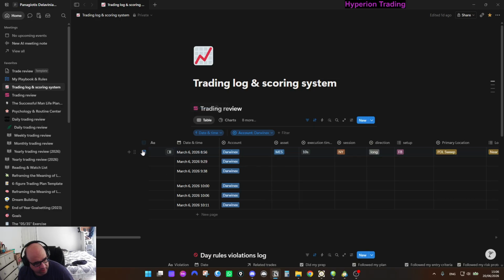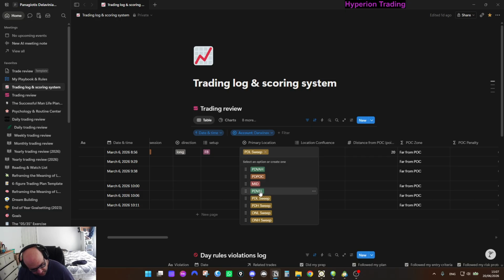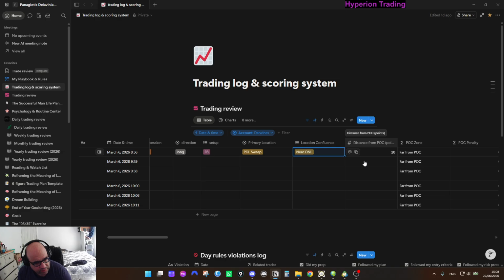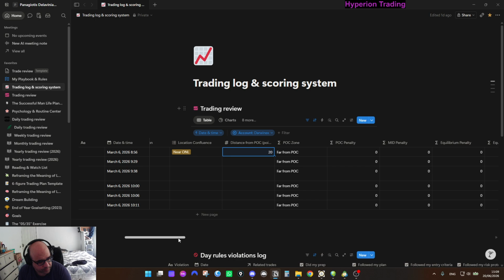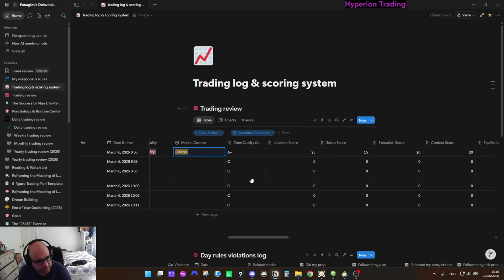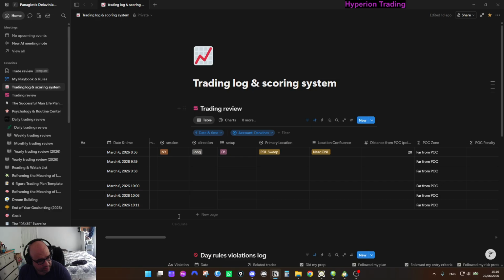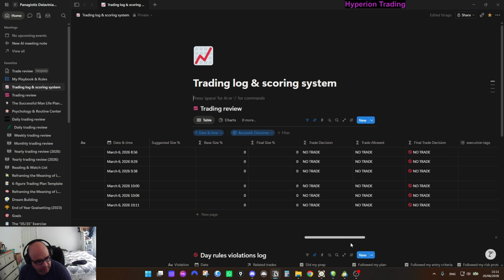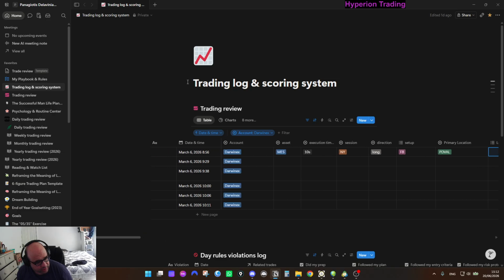Setting up an automated trading scoring system